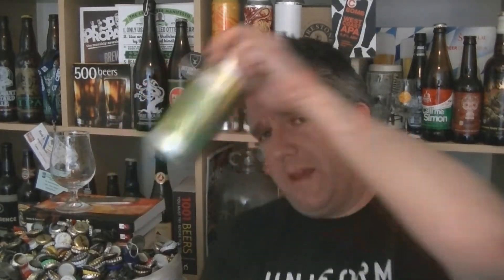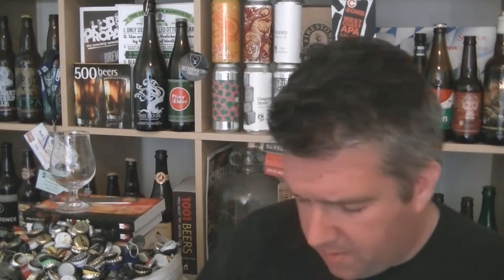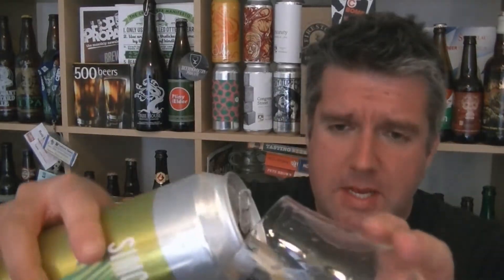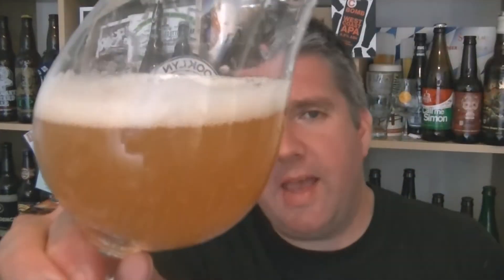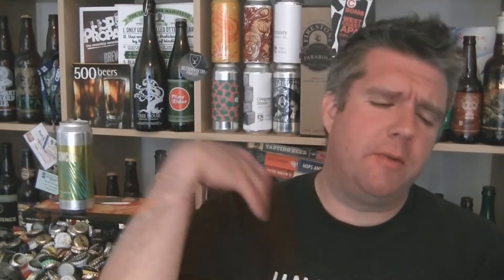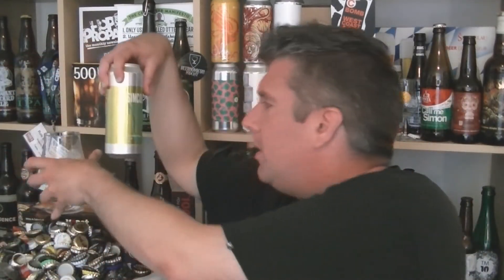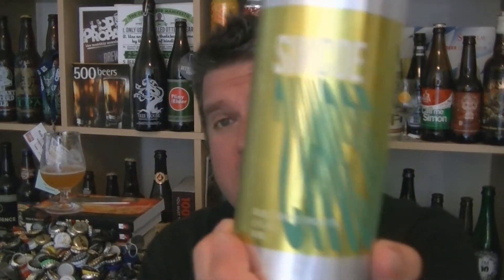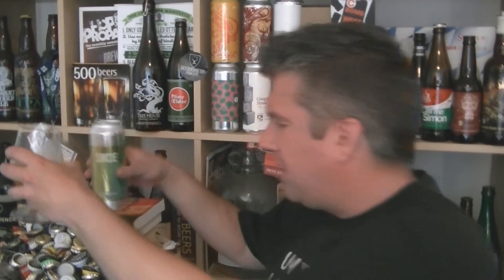Lervig /Beermerchants / Hop Locker - DDH Simcoe IPA - HopZine Beer Review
Thanks for joining me for another video beer review. This time I'll be drinking a can of Lervig's colab with Beermerchants and Hop Locker ,DDH Simcoe IPA.